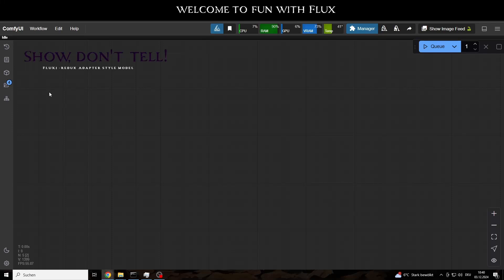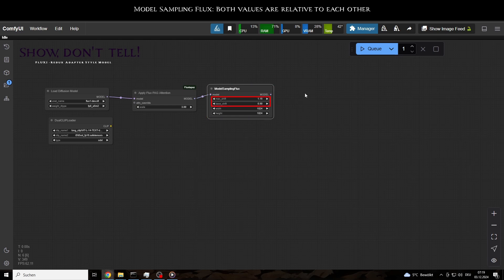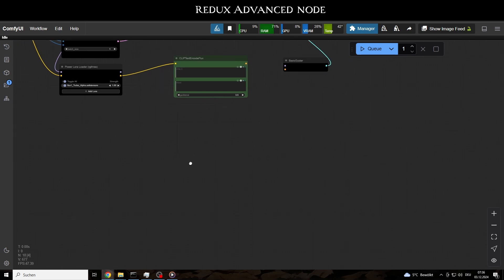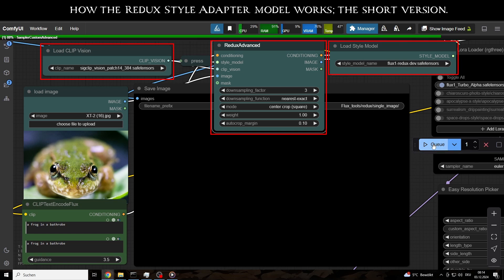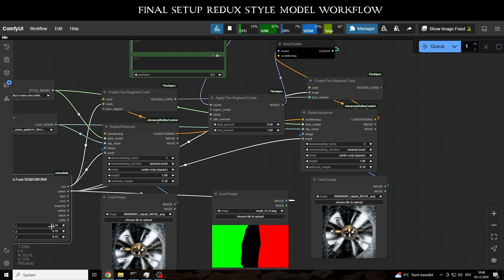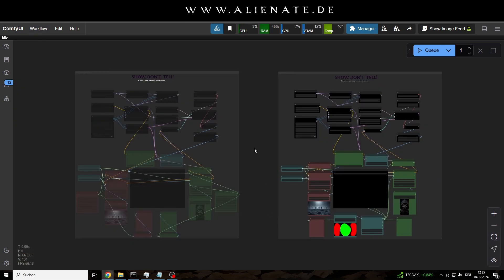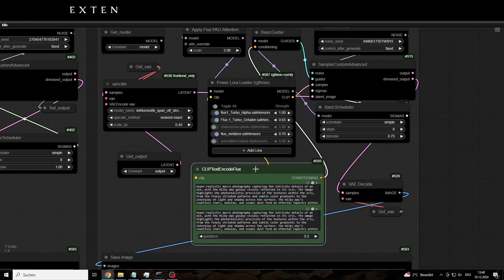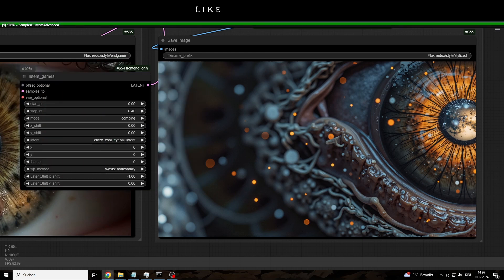ComfyUI AI: FLUX - Why is it the Best at Processing Reality?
The video is about Flux, the recently released Redux style adapter model, a workflow setup and how I couldn't get away from trying new things with the model in ComfyUI. Of all the models I've tested so far, it's the first one that can handle real photos due to its architecture. This opens up completely new creative horizons. Have fun watching and trying it out!

Link to the extended Workflow:

Hey guys, if you get the ZIP file from Buymeacoffee mentioned in the video, I have removed the locally trained loras from the file. After reading the licence conditions again, I realised that I am not allowed to distribute these flux loras in any commercial sense. And I certainly don't want to violate the licence, especially because I'm grateful to Black Forest Labs for making the model available to us, apart from the legal issue. Have a nice day!